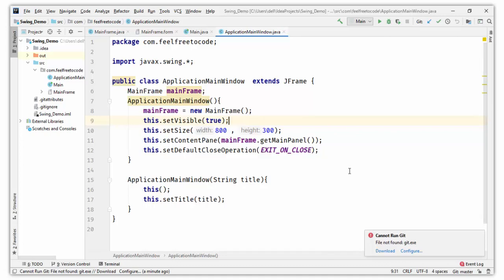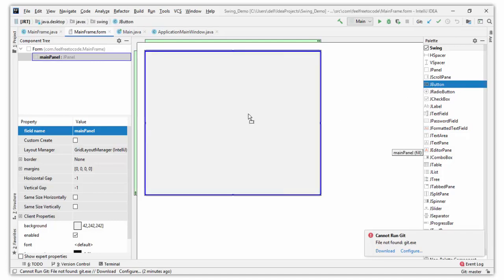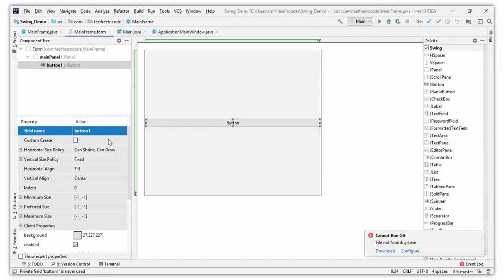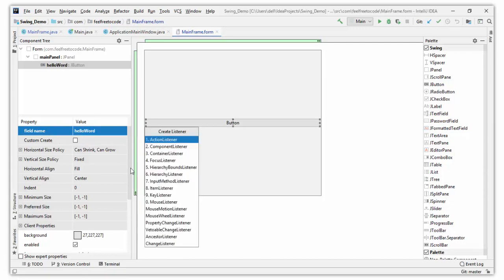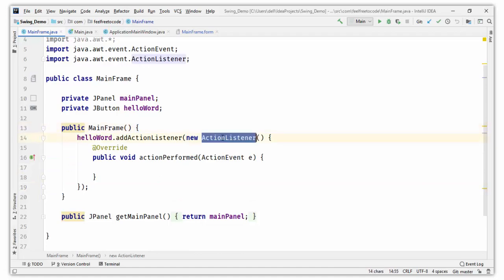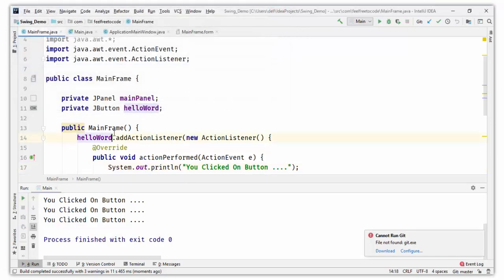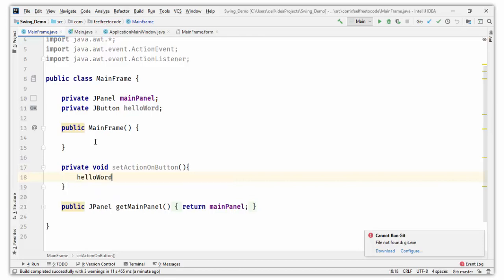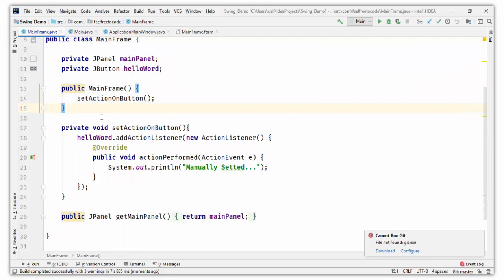#8. Buttons And Click Event | Java Swing | English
java swing desktop app with crud operations using mysql,
java swing login form with database connection in eclipse,